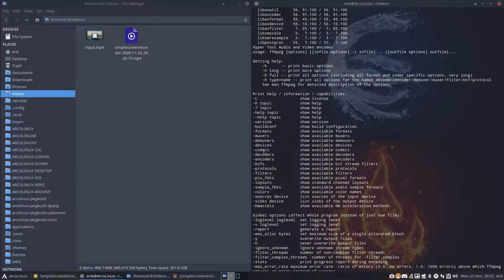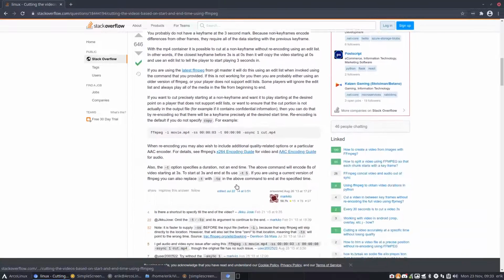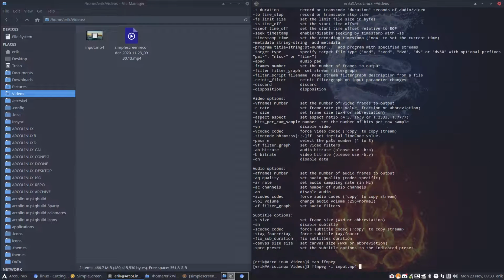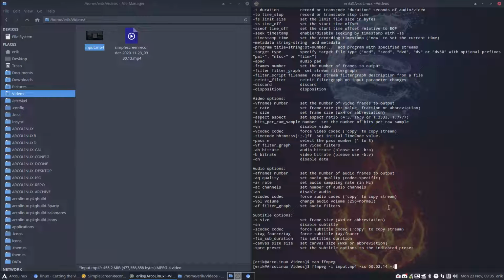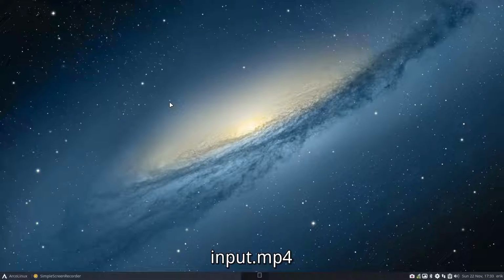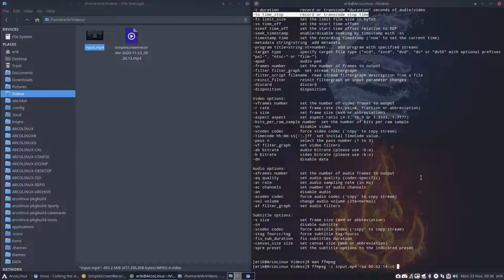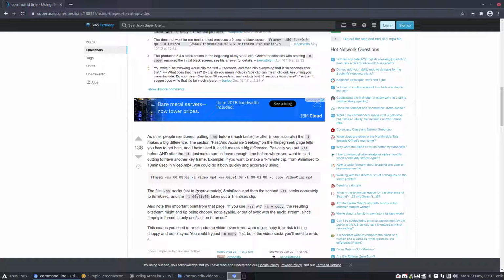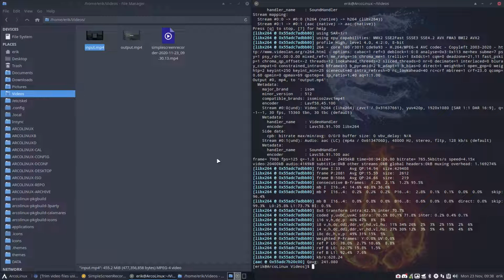ArcoLinux : 1715 How to trim a video with ffmpeg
ffmpeg -i input.mp4 -ss 00:02:14 -to 00:06:40 output.mp4